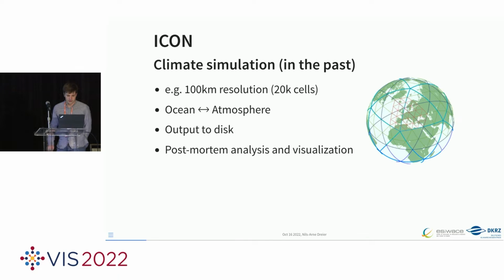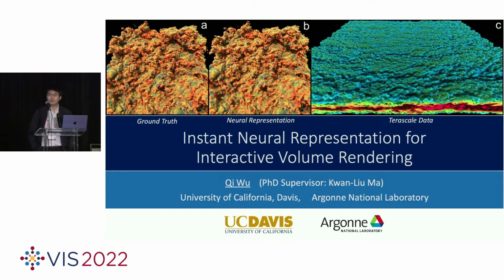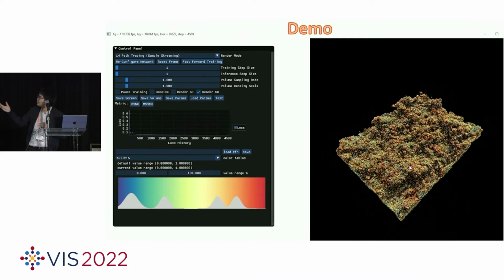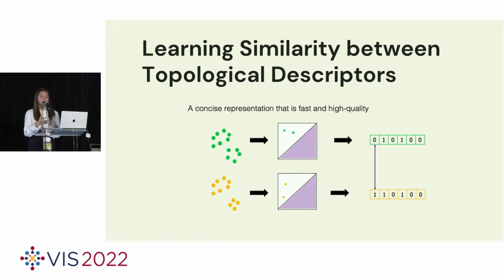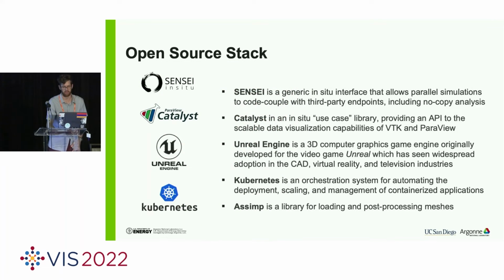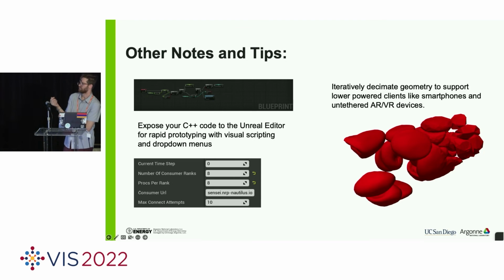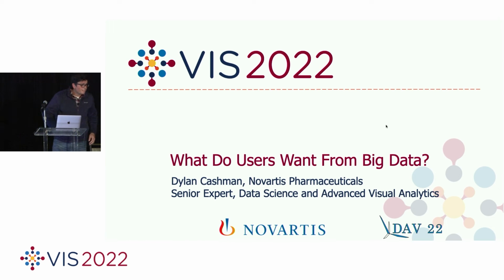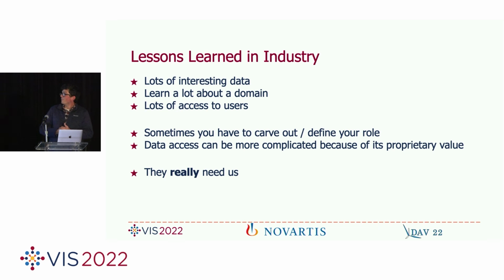IEEE Vis 2022 - LDAV Early Career Researcher Lightning Talks + Closing